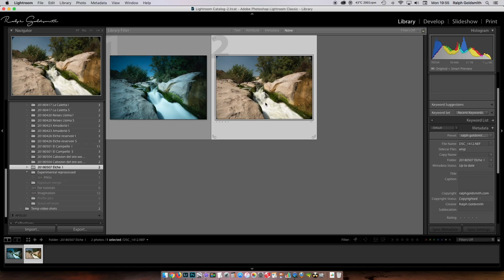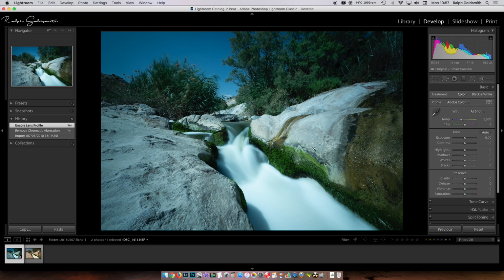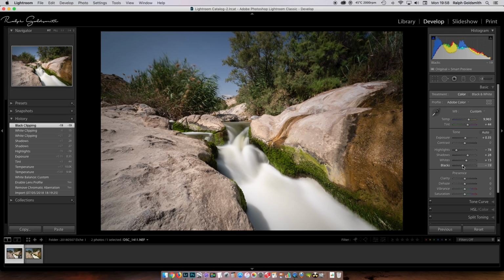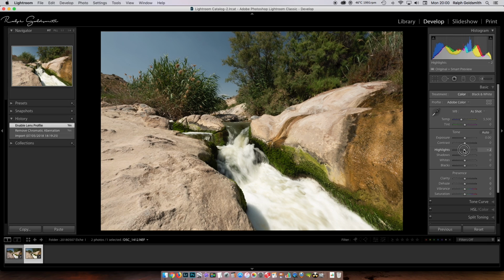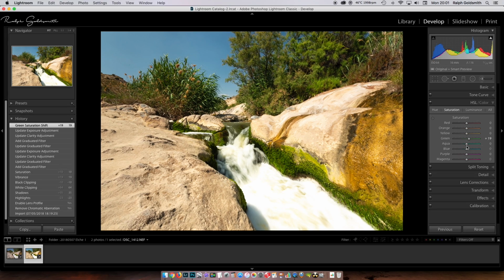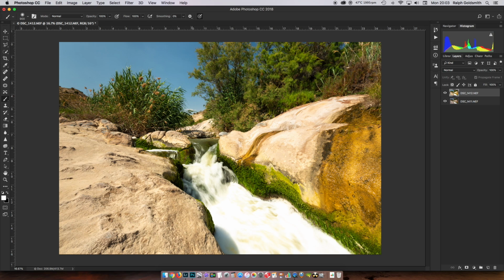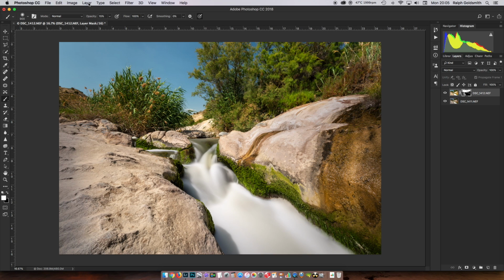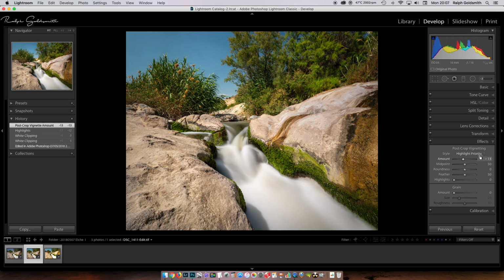Landscape Photography - Long Exposures and Unwanted Blurry Bits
In this video I’m out in search of a composition on the river Vinalopó, if only I can find a way to get to it. A long exposure seems the be the way to go, but it’s windy and that means I have plants that are getting blurry, and that’s not what I want at all.

So I look at how to avoid that problem by shooting two exposures, and then show the complete editing to the final image.